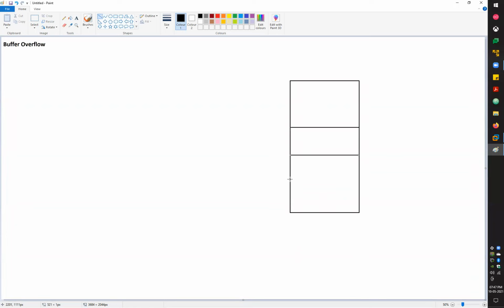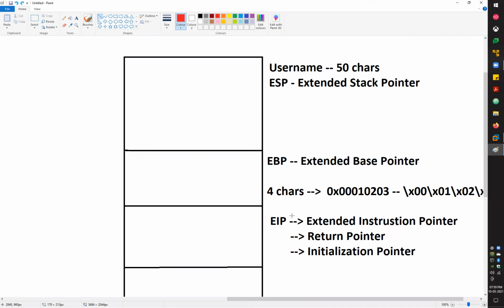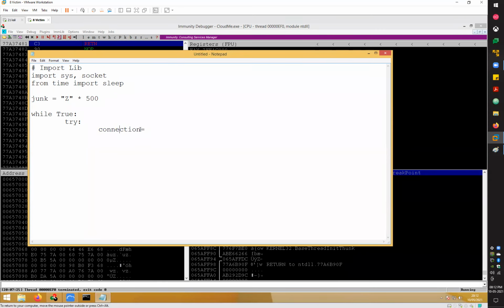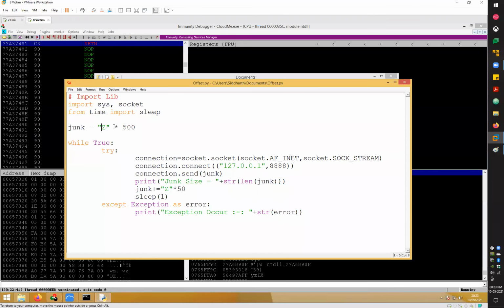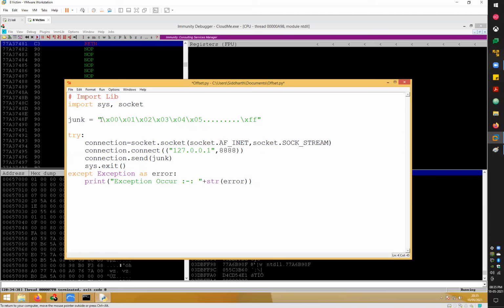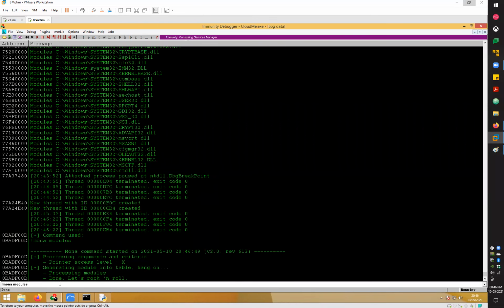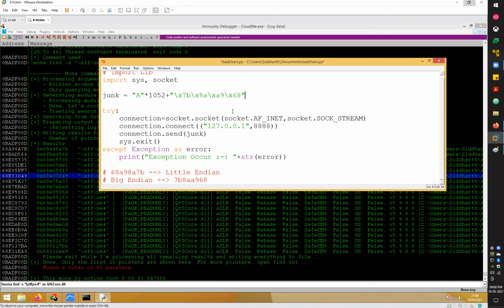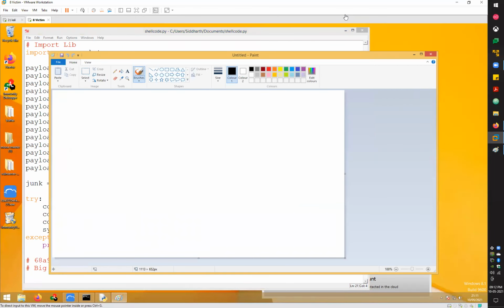What Is BUFFER OVERFLOW? | Overflow Of Input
👉Hey there, In this video, we will talk about  - What Is BUFFER OVERFLOW? | Overflow Of Input
👉craw security
👉Application Security
👉Online Cyber Frauds
👉Mohit Yadav
👉Information Disclosure
👉Twitter Legal Protection
👉Cyber Security Expert
👉Mohit Yadav
👉Live Interview
👉What Is BUFFER OVERFLOW?